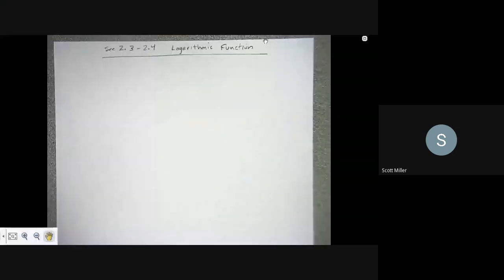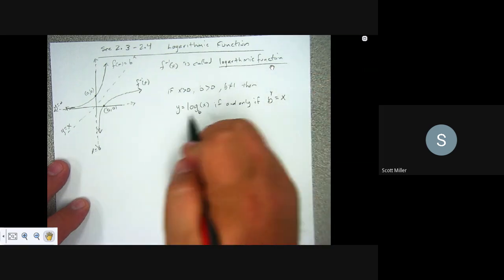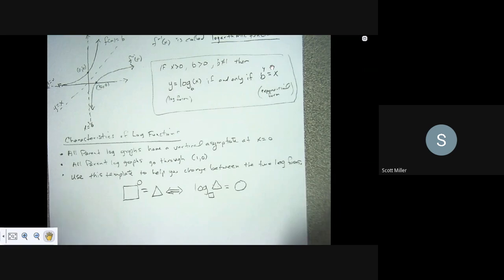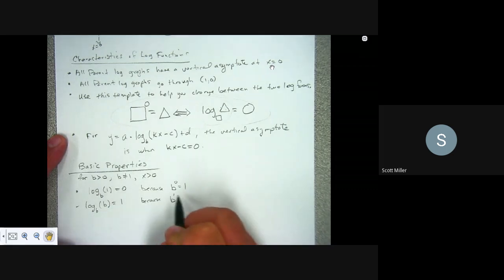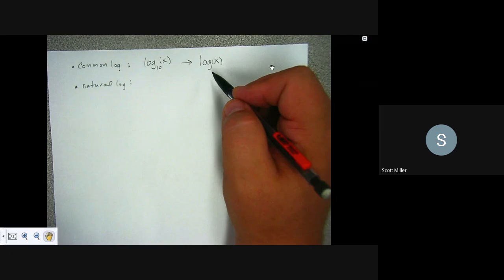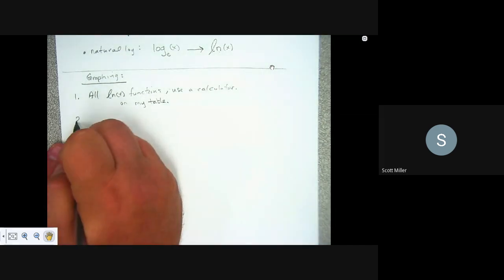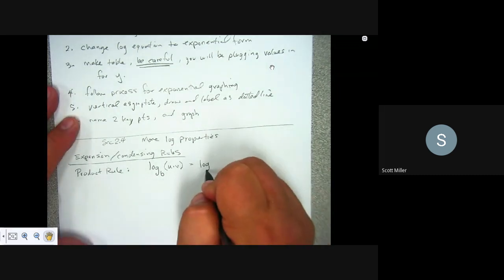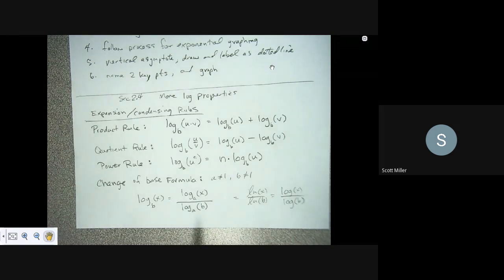Alg 2 PC Sec 2 3 2 4 log functions and properties